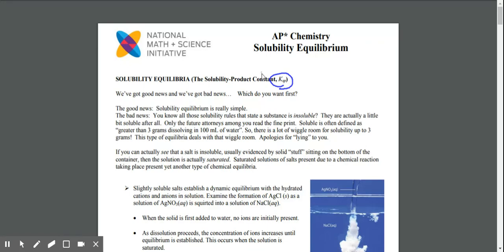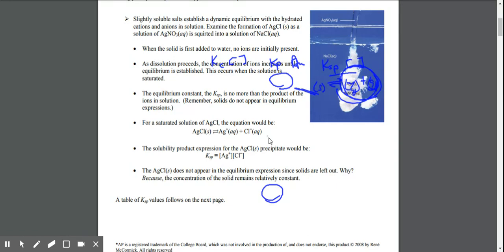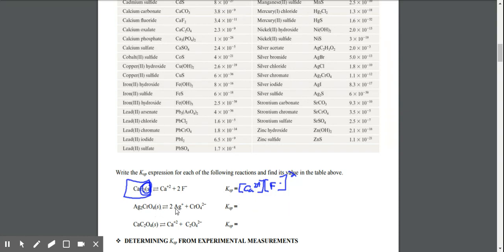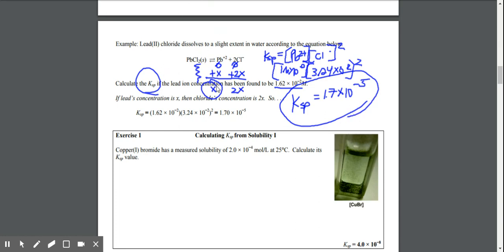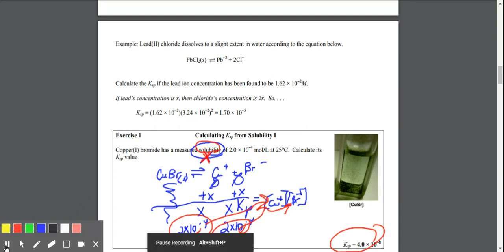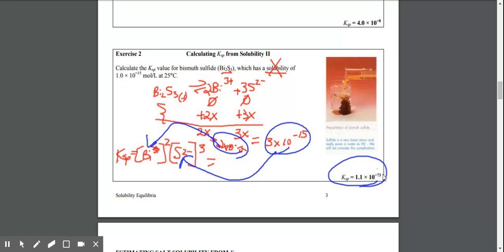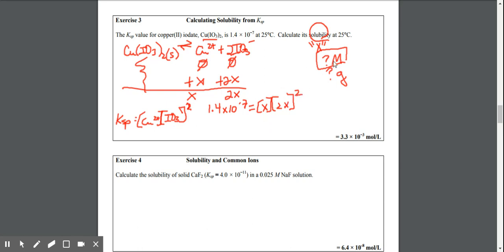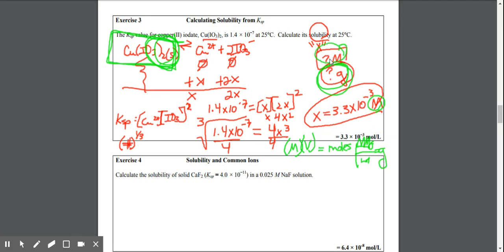Ksp: Ksp and Solubility